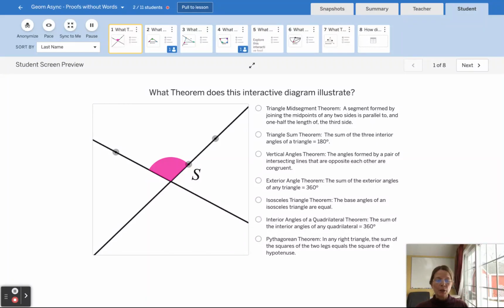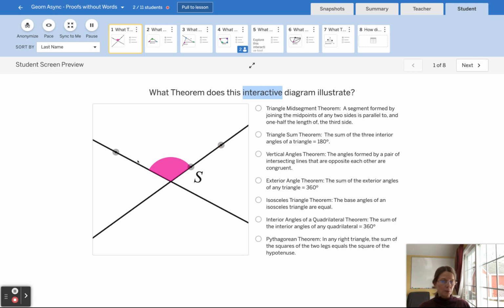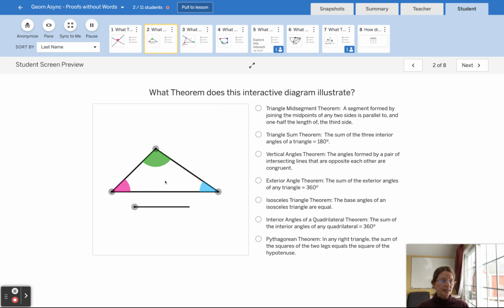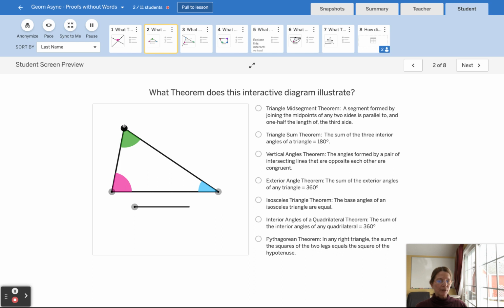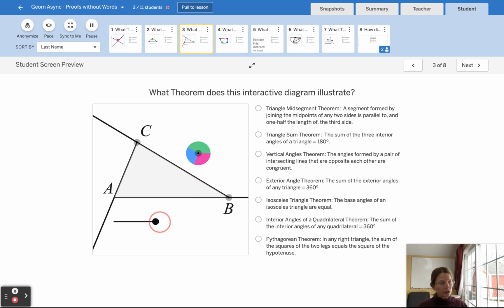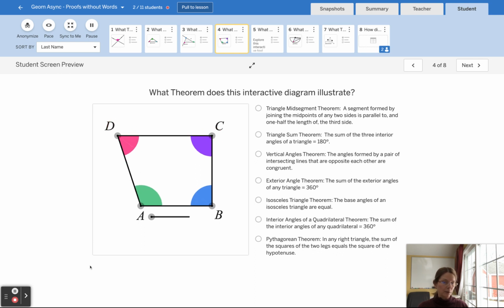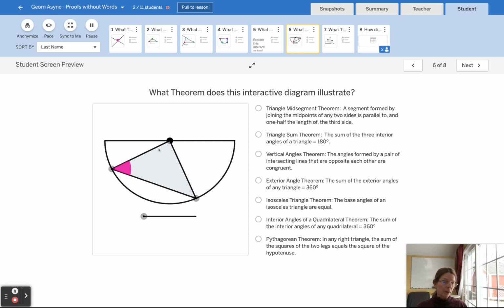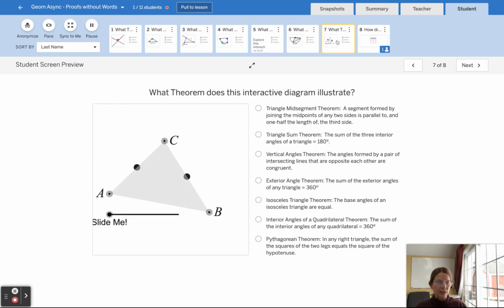Proofs without Words Desmos Set